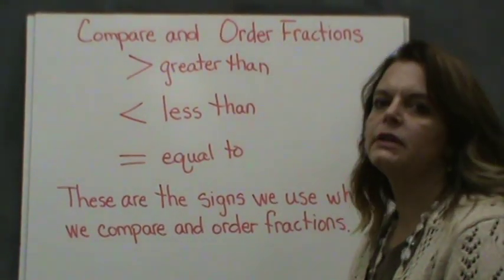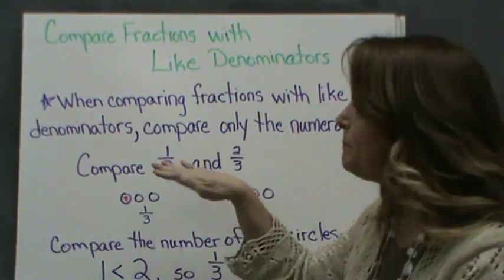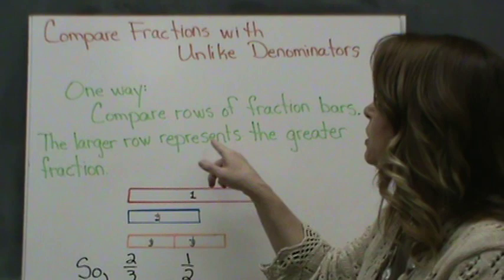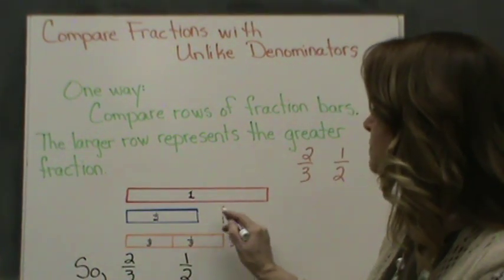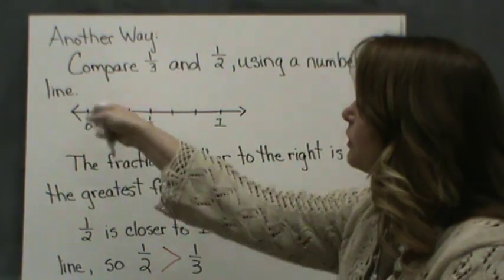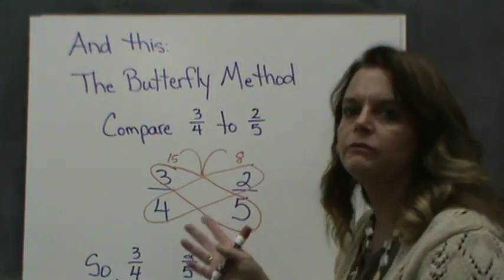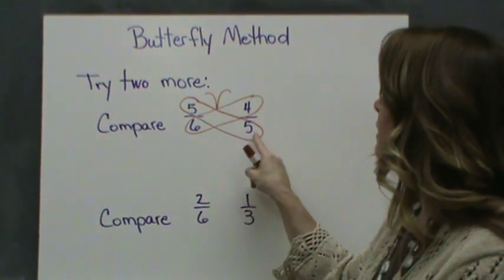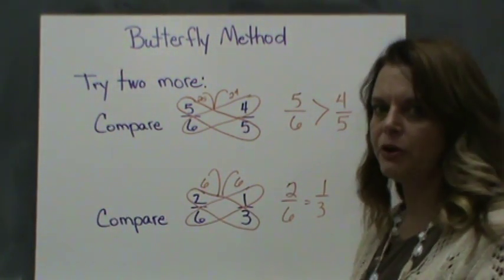Compare and Order Fractions